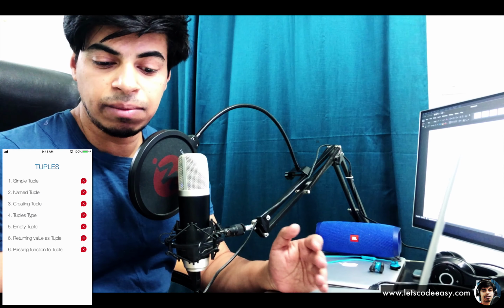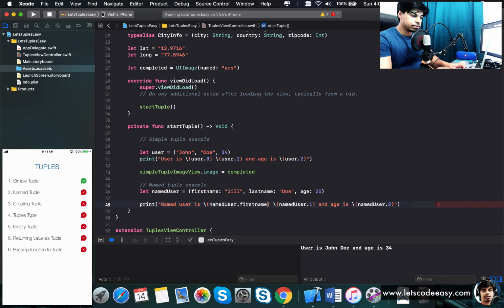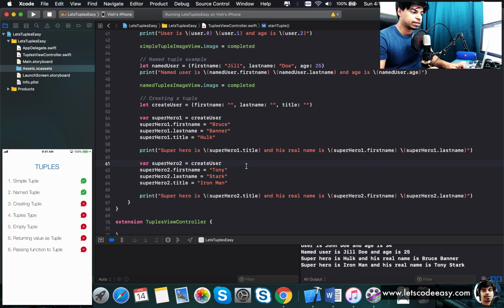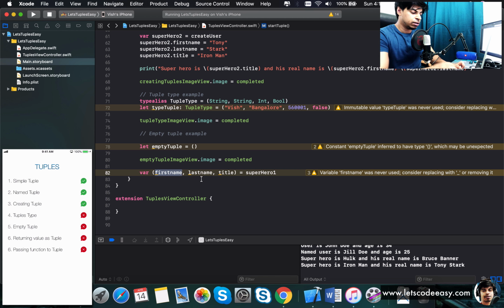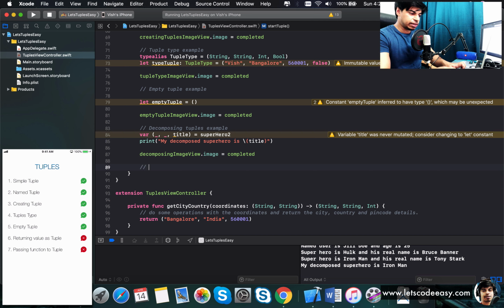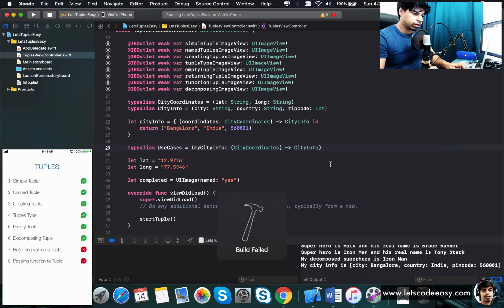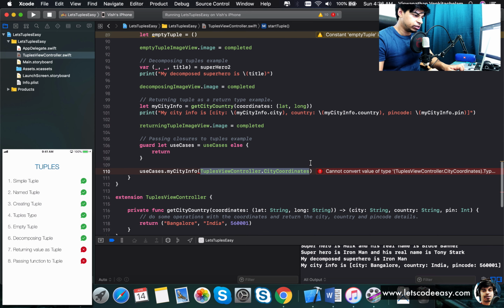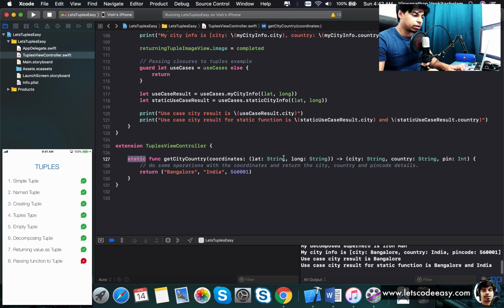Implementing Swift Tuples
Liking my tutorial content? Feeling like buying me a coffee ☕ (I love coffee)? This link will help 🙂

Tuples and more Tuples. Check out the complete implementation examples including an interesting way of passing a function as a value to Tuple.